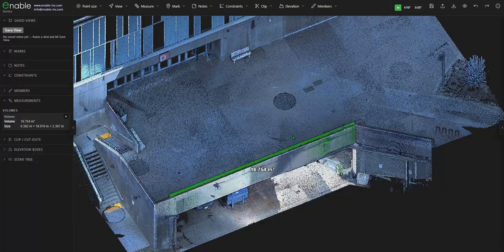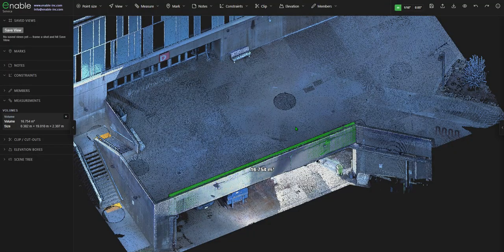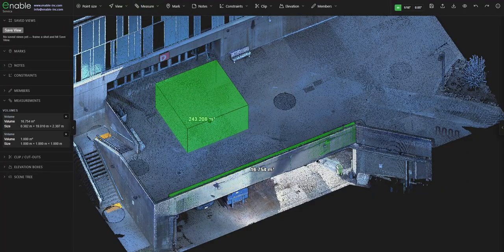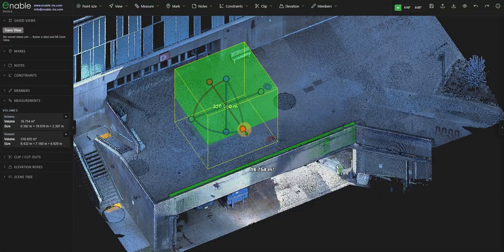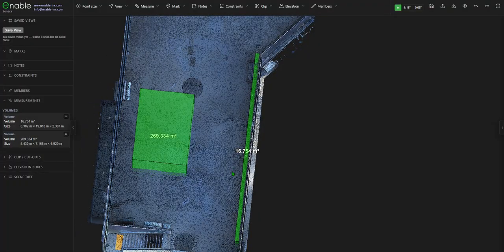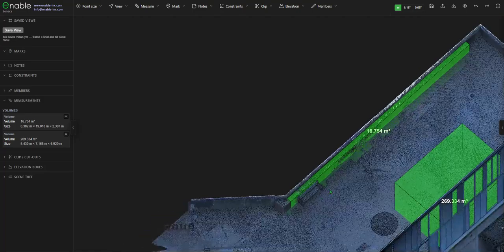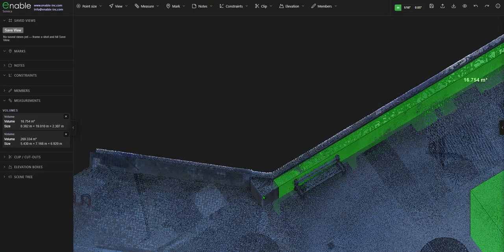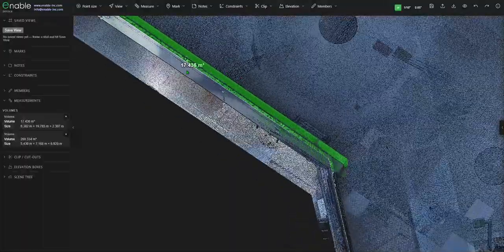Calculating Volume & Quantity Take-offs | Enable Point Cloud Viewer Quick-Start Guide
In this video, we review how to use the Volume tool inside the Enable Point Cloud Viewer to generate instant cubic-meter calculations. This tool is a fundamental feature for estimators and project managers needing to perform quick, highly accurate quantity take-offs for concrete structures, excavation zones, or spatial voids before site modifications.